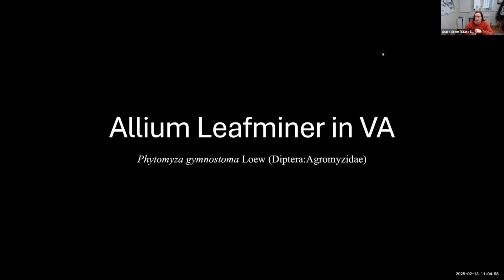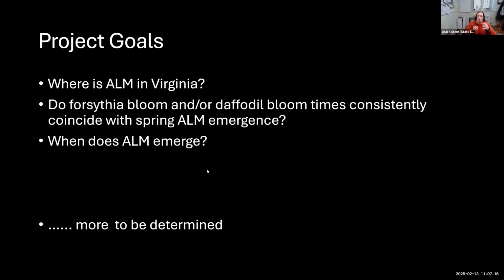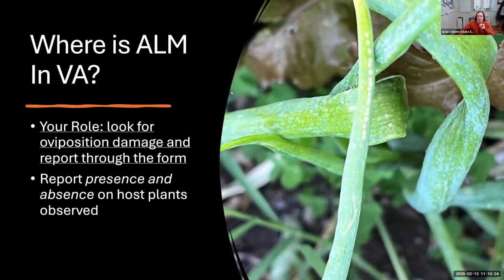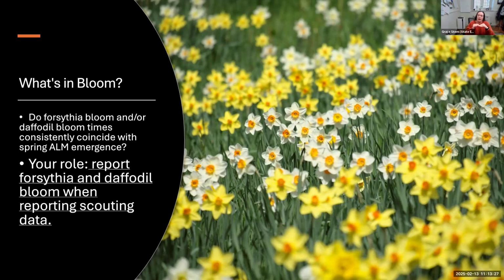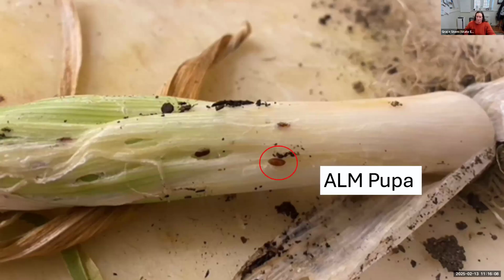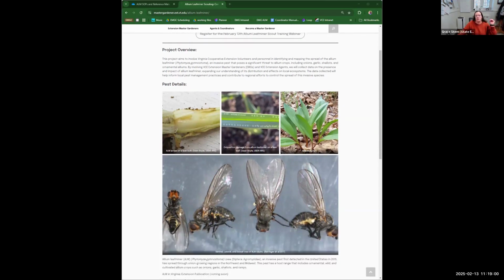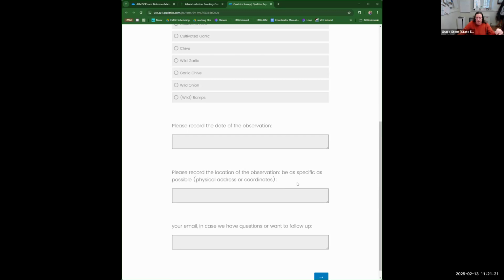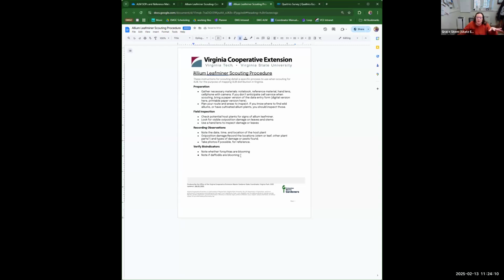Allium Leafminer Scout Training Webinar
This video is designed to train viewers to scout for allium leafminer according to project procedures and goals found